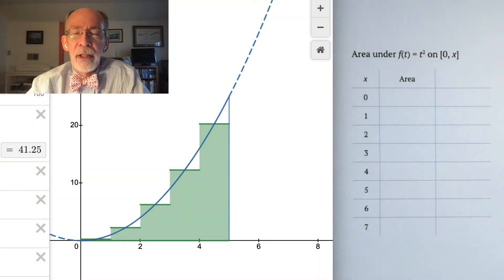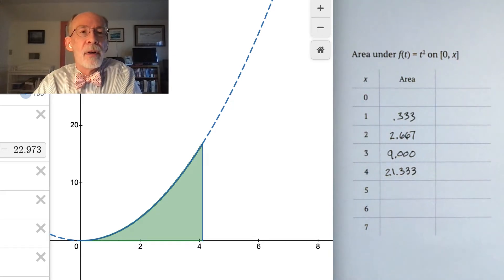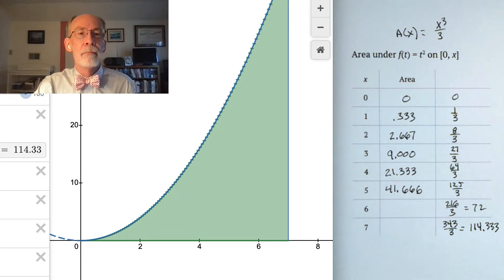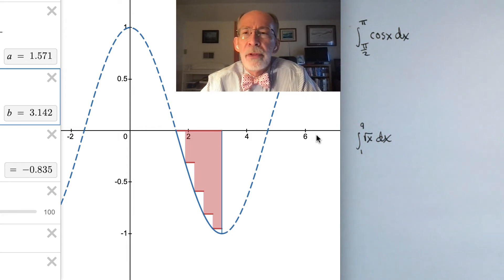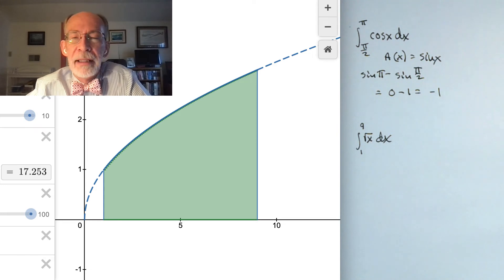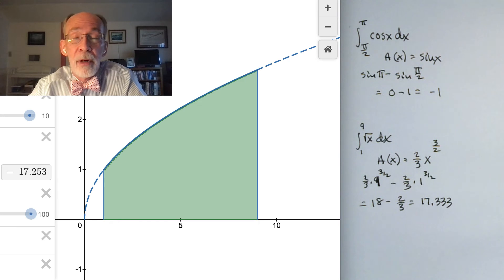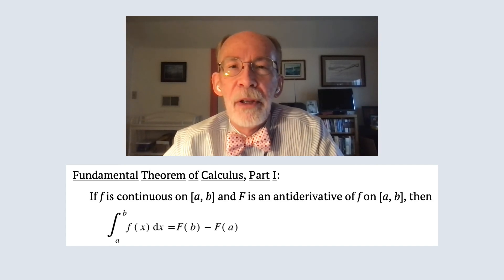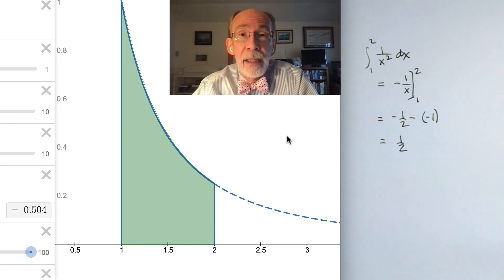Fundamental Theorem of Calculus, Part I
Introduces Part I of the Fundamental Theorem of Calculus by means of a graphical exploration with supporting examples

Chapters:
0:00 Introduction
0:55 Graphical Exploration
7:13 Example 1
9:15 Example 2
11:47 The Theorem
13:42 Example 3 and Notation